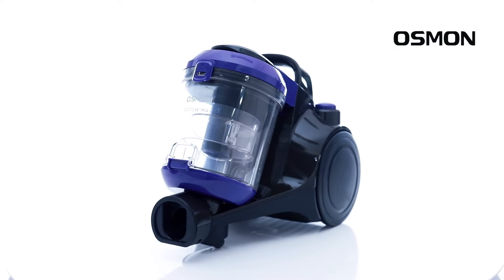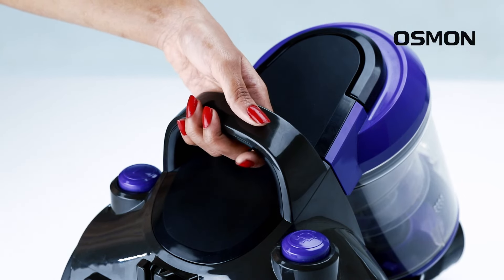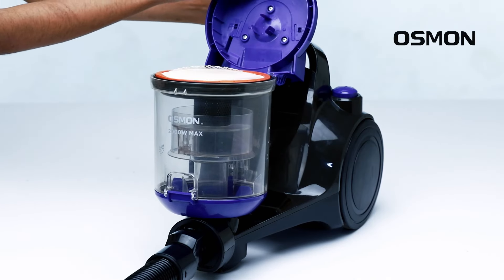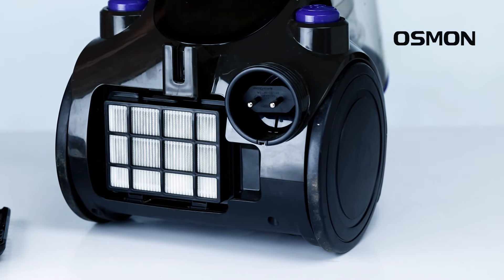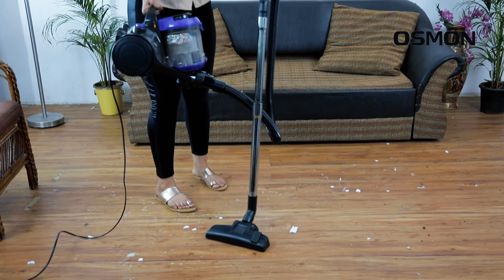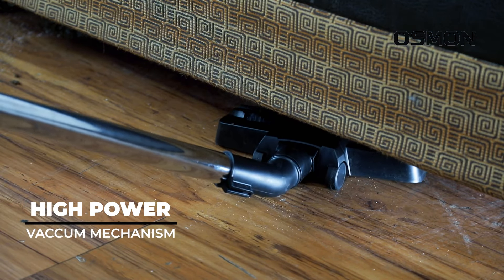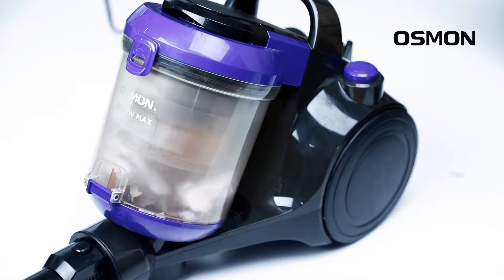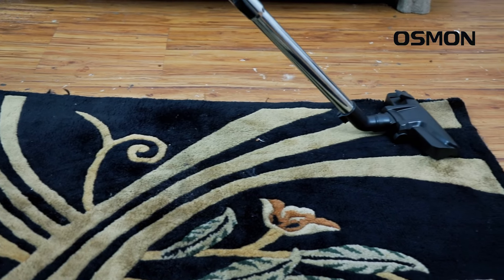OSMON by American Micronic 2000W Bagless Cyclonic Vacuum Cleaner with HEPA Filter 30Kpa OS 2000BL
High Power Vacuum Mechanism with Multi-Stage Filtration (MSF) Process
Central HEPA purification system. Exhaust filter for double filtration
Motor overheat protection/ Easy to handle & big wheels. Dust container full indicator

Extended-reach stretch hose. The QuickFlip Crevice Tool is perfect for cleaning the home, workshop, and car. Easily flips down to make cleaning hard-to-reach areas a breeze.

Easy to an empty container.flexible hose pipe & metal telescopic tube
All spare parts are available for warranty & post-warranty repairs.

Enjoy hassle-free cleaning with little to no human effort. Its compact size and attractive design make it a necessity for the modern household. Comes with multiple accessories for all kinds of cleaning needs.

EXHAUST FILTER

Enables double filtration which leads to filtering microparticles from the air to make your home spotless and hygienic.

2000 WATTS MOTOR

A powerful suction to maximize airflow to tackle dust mites and particles that are not visible to the naked eye.

BAGLESS

No more worrying about the disposal of dust-filled bags. A plastic dust container to the rescue can be easily removed and cleaned.

FLEXIBLE HOSE PIPE

The high quality pipe enables it to remove dirt from every nook and cranny that was previously unreachable manually.

KEY FEATURES
Hepa Filtration Vacuum Cleaner

Multi cyclonic technology vacuum cleaner

All surface vacuum cleaner

HEPA FILTRATION SYSTEM
The fully sealed filtration system captures fine dust particles, which include pollen, pet hair, and provides a high level of hygiene.

POWERFUL SUCTION
Exclusive Multi-cyclonic technology speeds up air to extract particles from the cyclone chamber. The powerful whirling movement enhances airflow and output for outstanding cleaning results.

MULTI-SURFACE CLEANING
Metal telescopic and extension tubes make it easier to give an all-around deep clean to your décor.

TELESCOPIC EXTENSION VACUUM CLEANERS

LOW NOISE VACUUM CLEANERS

Powerful motor vacuum cleaner

TELESCOPIC EXTENSIONS
Clean better using the metal telescopic extension for extra cleaning without having to put extra effort.

KEEP NOISE AT MINIMUM
Your friendly neighborhood vacuum cleaner. Get more work and less noise. OS 2000BL ensures no disturbance while cleaning.

HIGH POWER MOTOR
The 2000-watt motor has high suction power for rapid, deep cleaning.